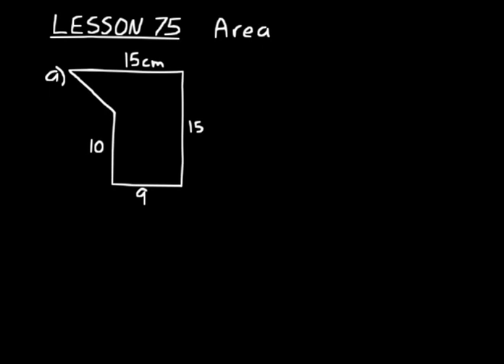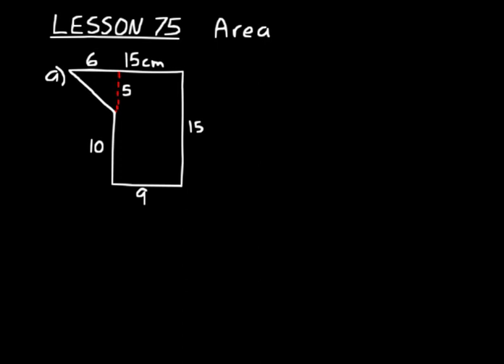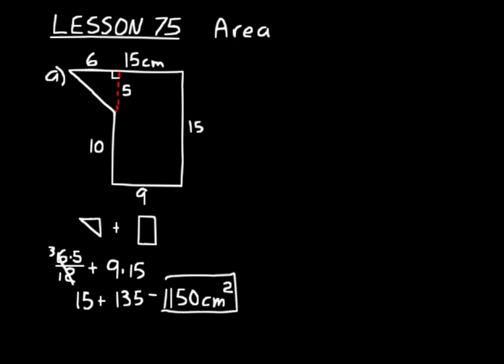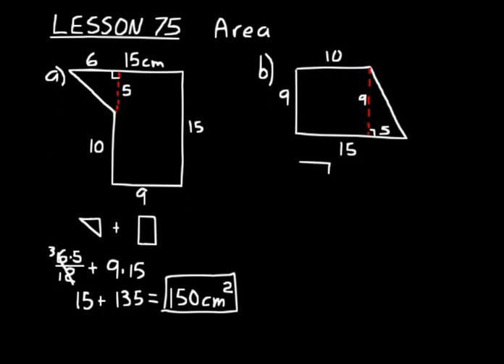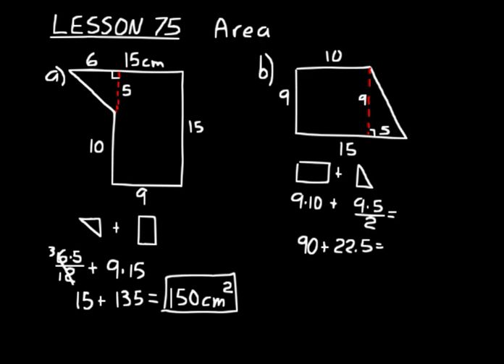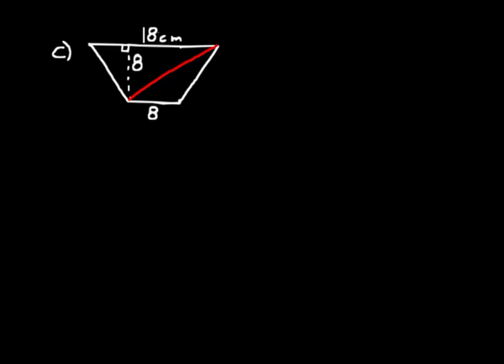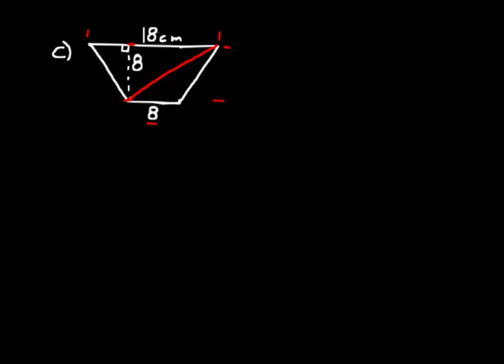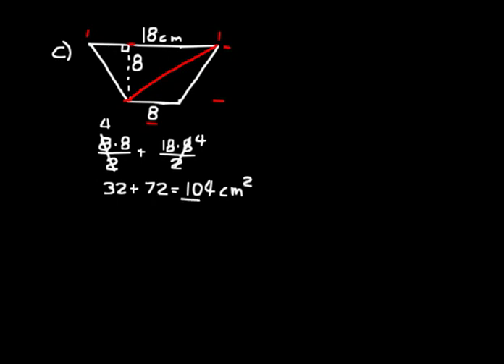075 DIVE Math 87 3rd Edition R2